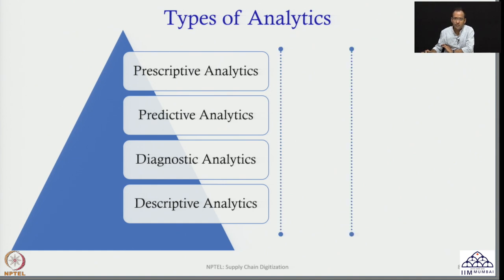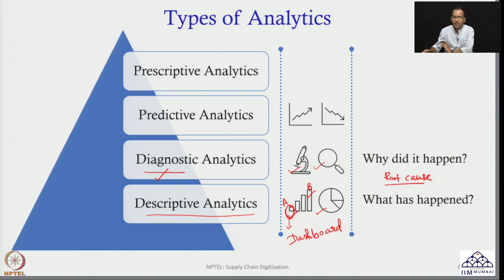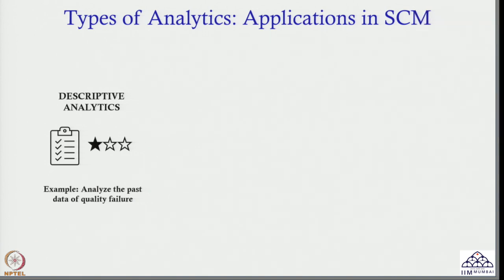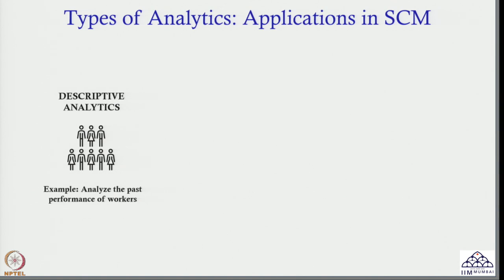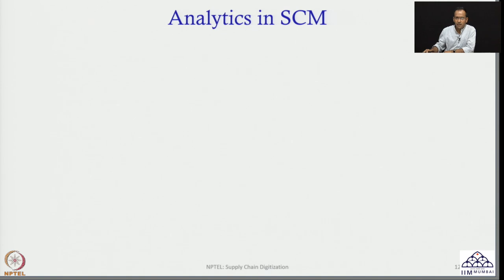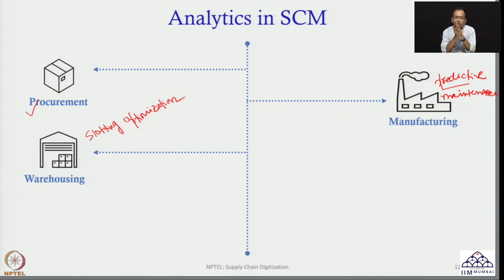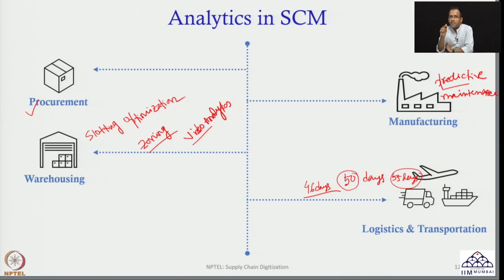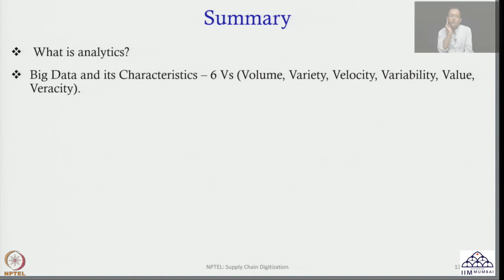Week 06: Lecture 27: Different Types of Analytics and its Applications in Supply Chain Management